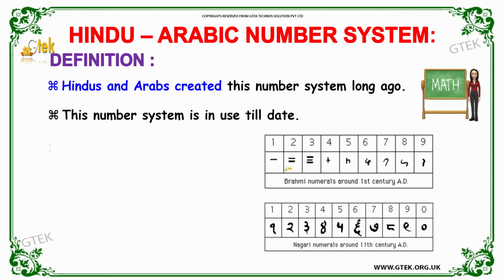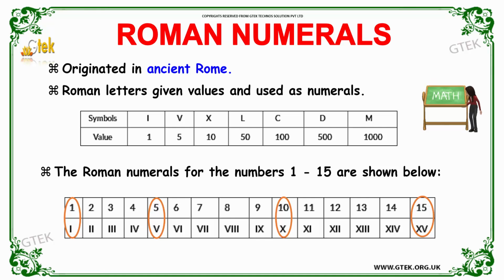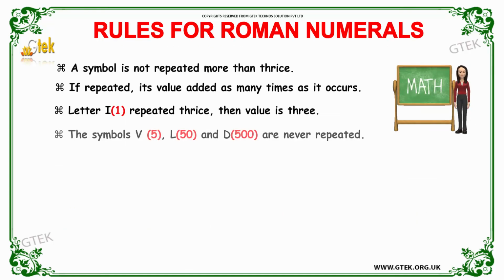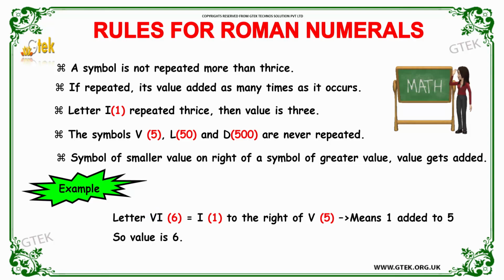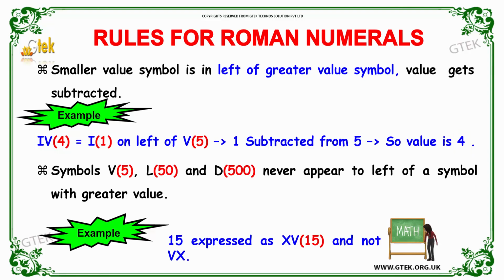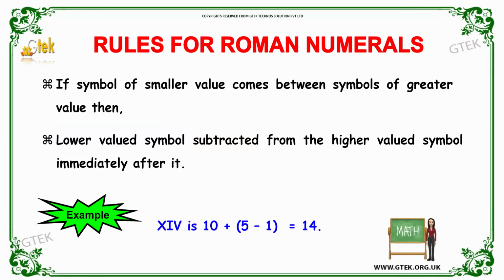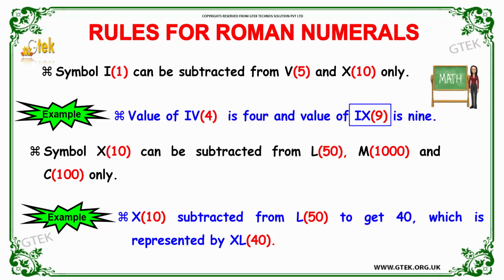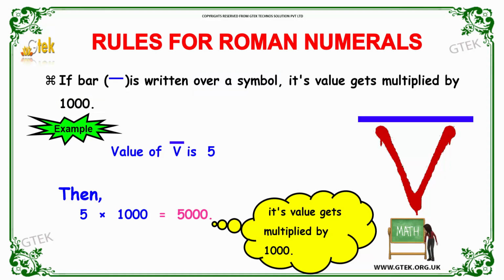Roman Numerals maths class 1,2,3,4,5,6,7 tricks, shortcuts, online videos cbse ncert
Roman Numerals maths class 5,6,7,8,9,10,11,12 tricks, shortcuts, online videos cbse ncert puzzles for kids

Pre-primary
Primary
Middle/ upper-primary
Senior secondary
inter college
Board of Secondary Education maths
CBSE Maths
Kerala KEAM
VITEEE
Telangana EAMCET
AccuPlacer
ACT
ALEKS College Algebra
ASSET
CLEP
COMPASS
NC DAP
PERT
THEA
TSI
VPT
U.S. Military
ASVAB
Educators
ABCTE American Board
AECTP
AEPA
STAAR
TAKS
Washington Geometry
Telangana PGECET
SAT
PSAT
ACT
PLAN
Regents Examinations
maths b
b.sc maths
maths class
maths division
maths guru
maths genius
maths gate
maths gate lectures
maths hsc